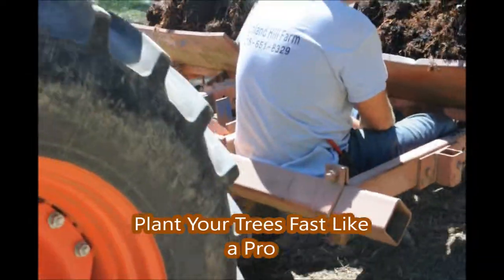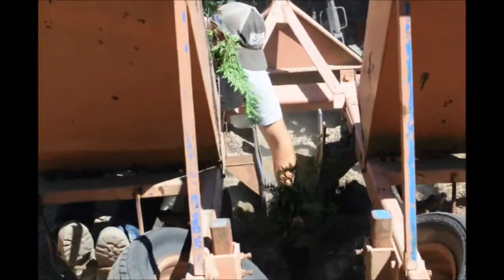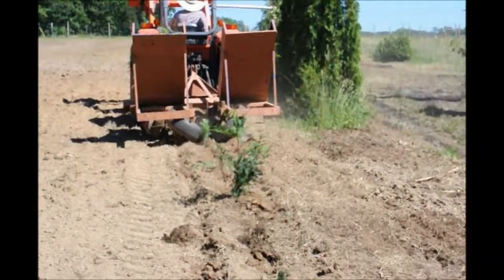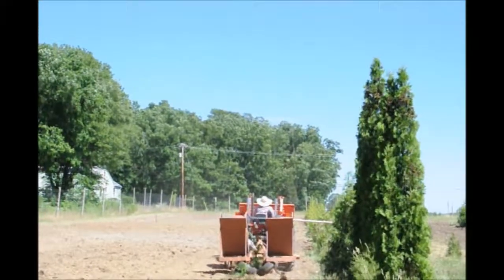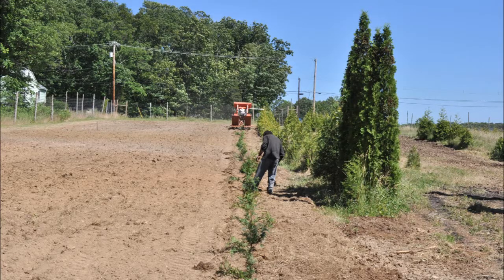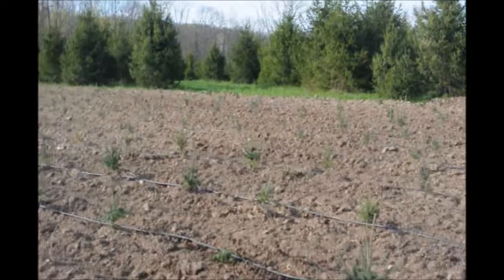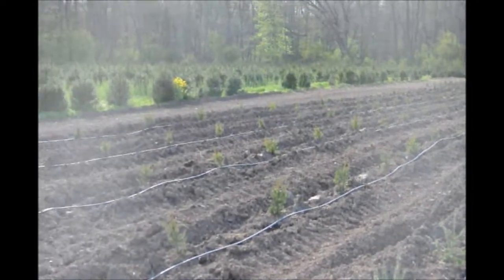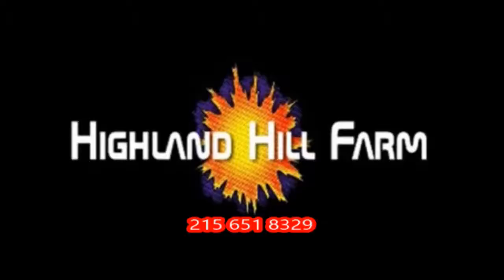How to Plant Your Trees Fast Like a Real Pro